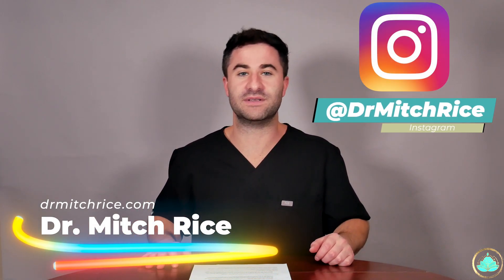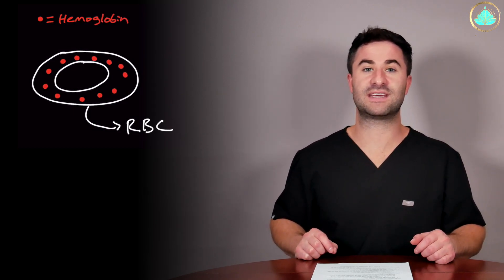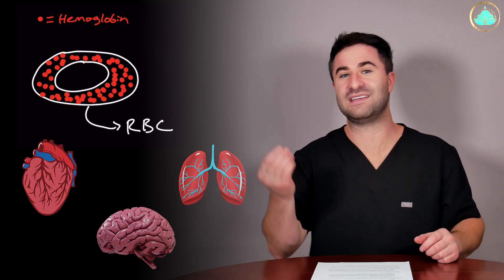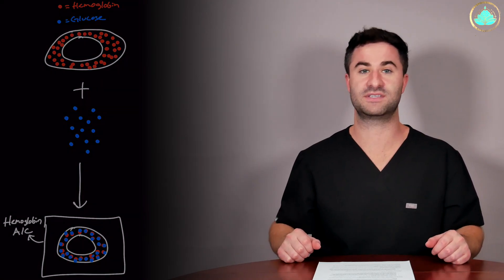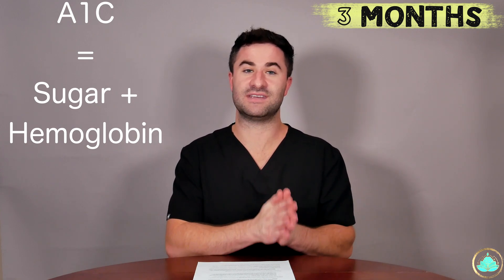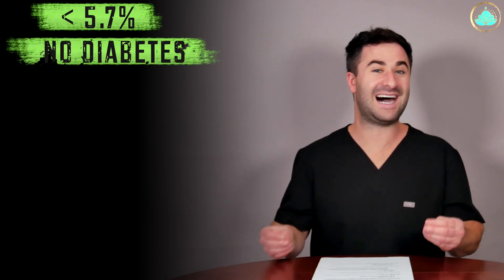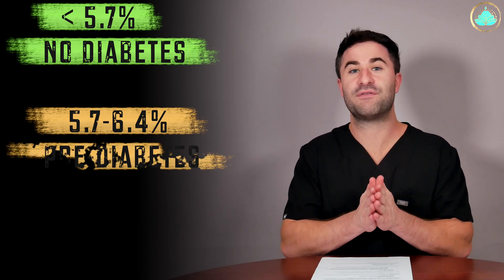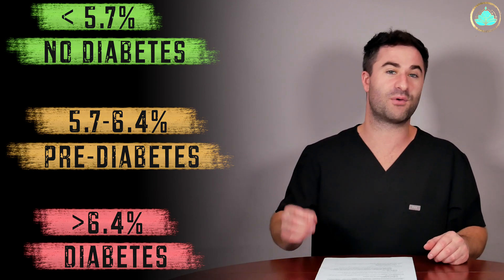A1C Test Explained: The #1 Blood Test for Diabetes!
Intro 00:00
What Is Hemoglobin? 00:13
What Is HbA1C? 00:48
"Normal" A1C Range 01:39
A1C vs. Random Blood Sugar 02:24